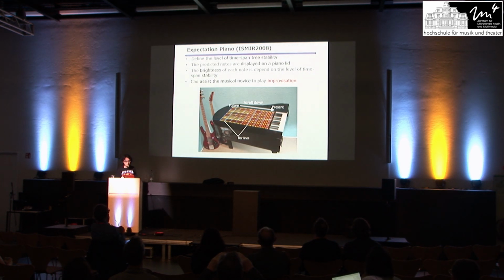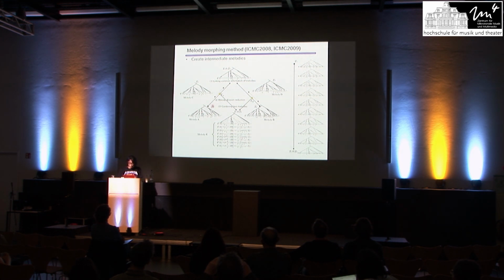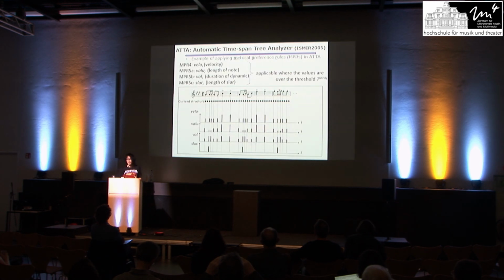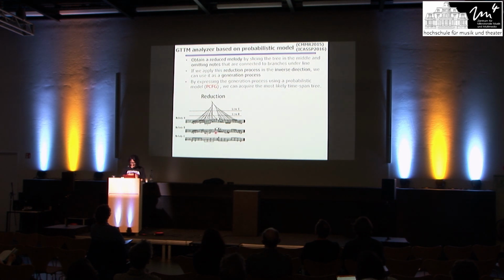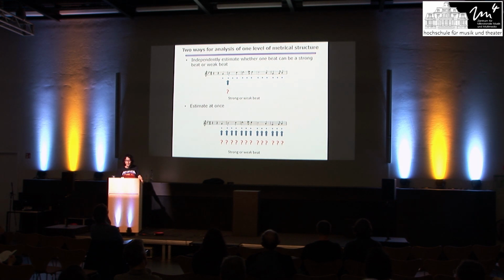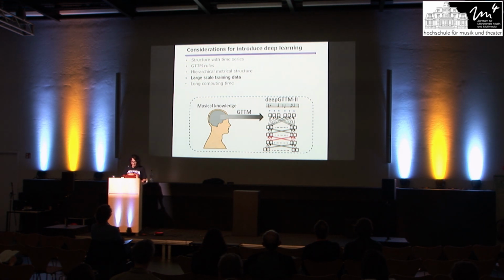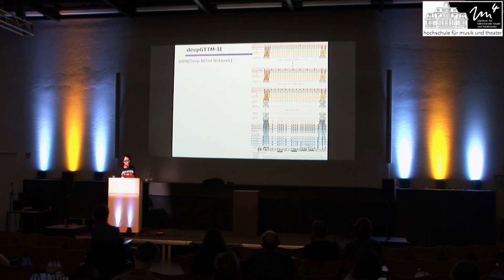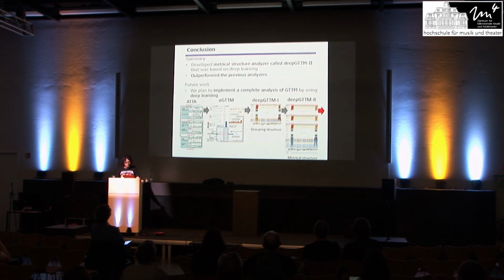DeepGTTM-II: Automatic Generation of Metrical Structure Based on Deep Learning Technique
Paper presentation given during the Sound and Music Computing Conference (SMC) 2016 in Hamburg

Reference:
Masatoshi Hamanaka, Keiji Hirata and Satoshi Tojo,2016. DeepGTTM-II: Automatic Generation of Metrical Structure Based on Deep Learning Technique. In Proceedings of the Sound and Music Computing Conference (pp. 203–210). Hamburg

Recorded at DMI, HAW Hamburg, Finkenau Campus
Hamburg, 2016